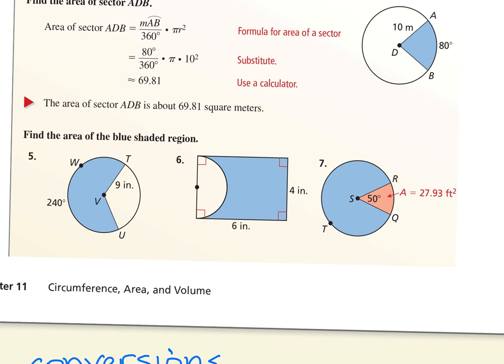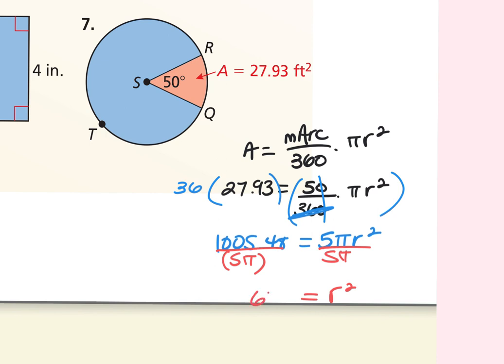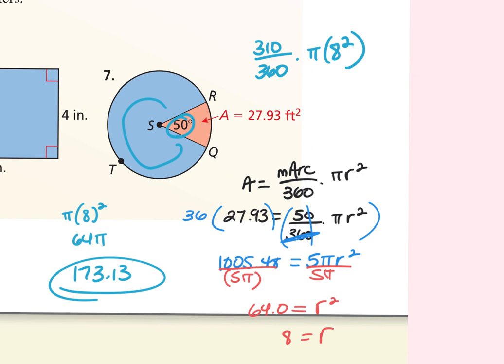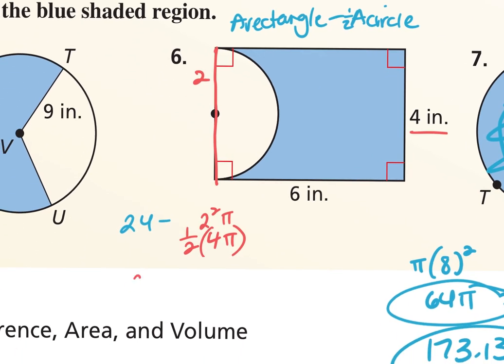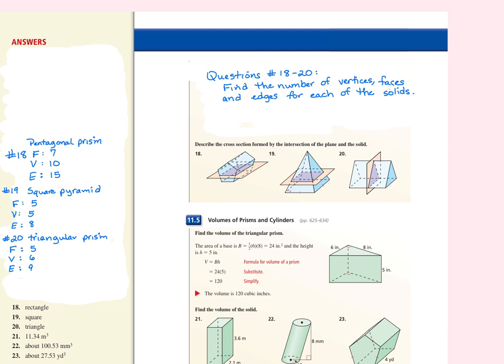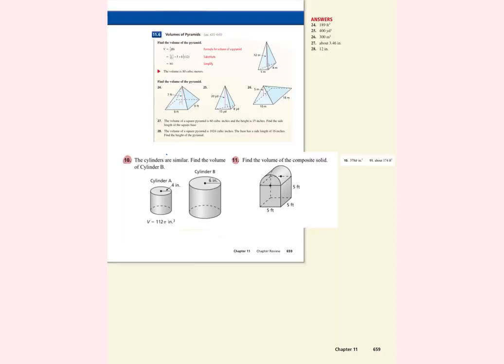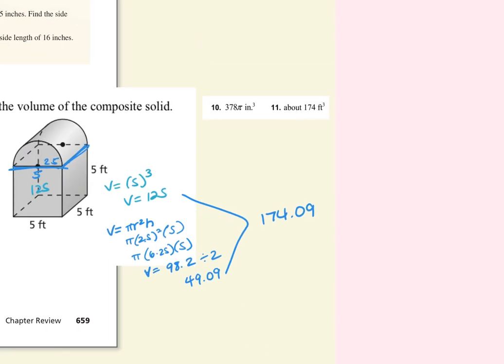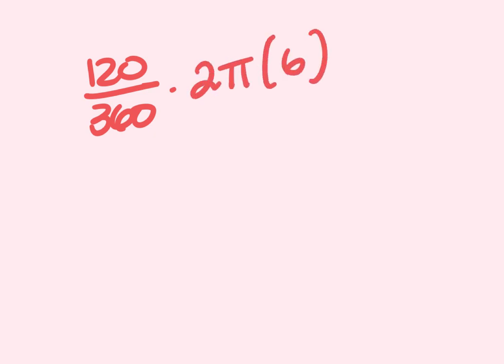4.20_chapter 11 test review (day 2)